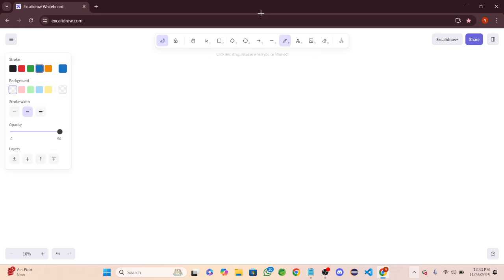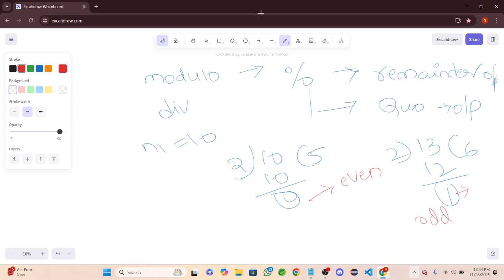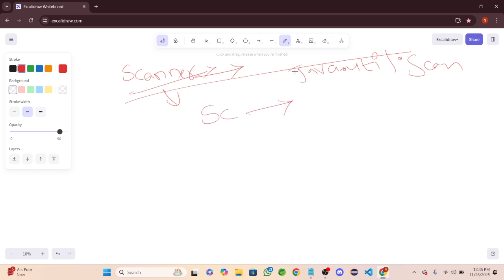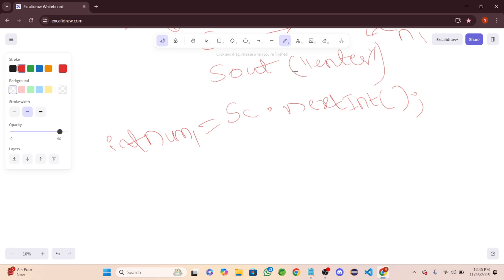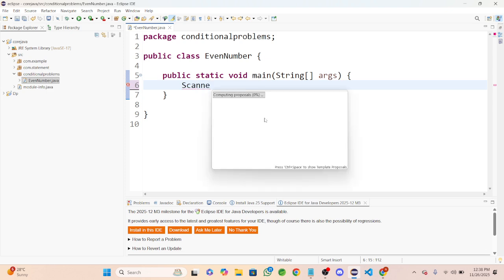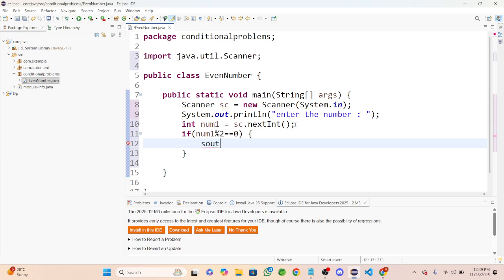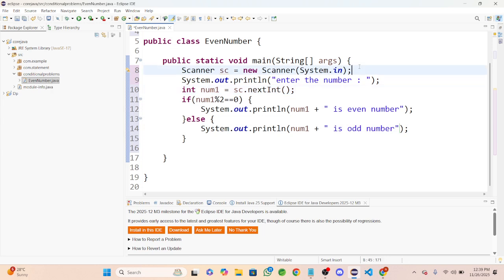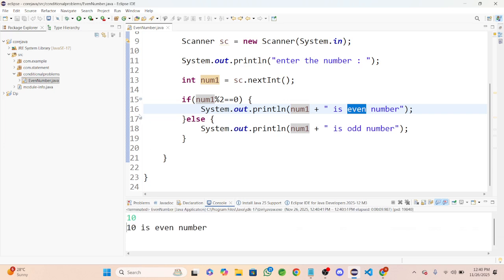Day20- Problem-1 | Even or Odd Program Using If-Else | Java Developers | Java Core Tutorial 2025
In this video, we explain Conditional Statements in Java by solving a beginner-friendly problem — checking whether a given number is even or odd using the if-else statement.

This tutorial is part of our Java Core Series and is perfect for beginners who want to build strong programming logic.

How the if-else statement works

Logic to check even or odd numbers

Writing clean Java code step by step

Understanding output clearly

00:00 – Introduction | Java Developers
00:20 – What are Conditional Statements in Java?
01:15 – Even & Odd Logic Explanation
02:10 – If-Else Statement in Java
03:25 – Writing Even or Odd Program
05:00 – Running the Java Code
05:45 – Summary & Practice Task